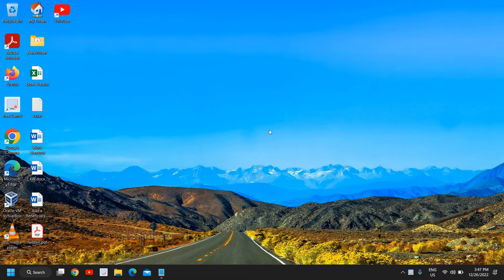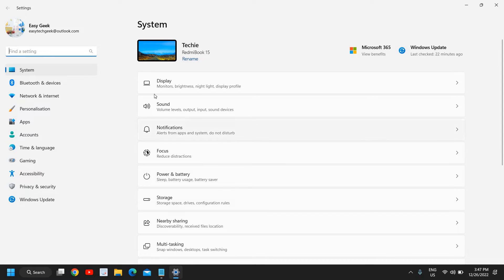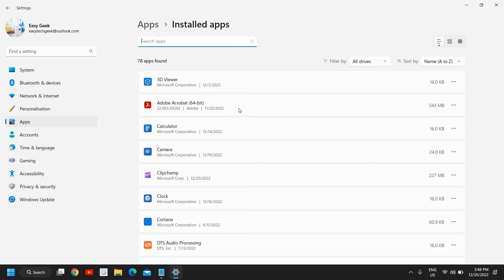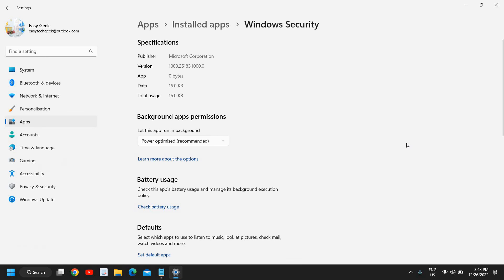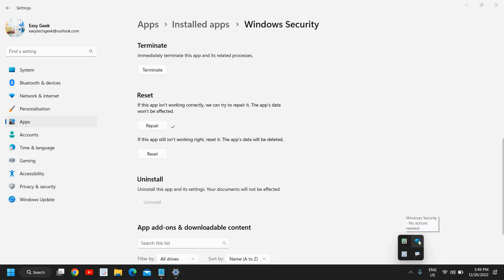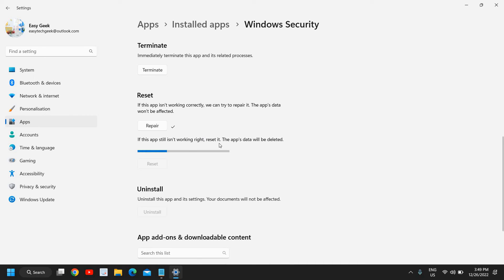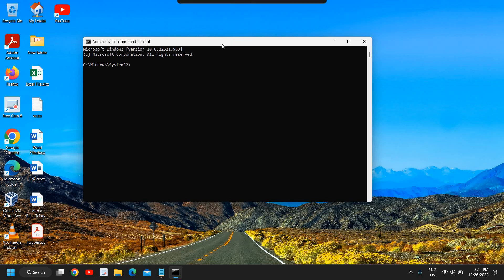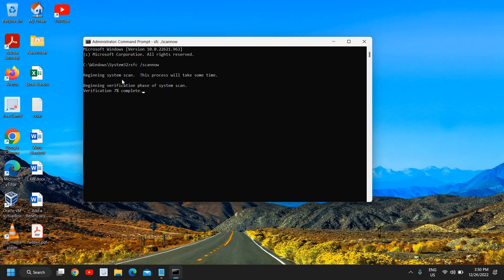How To Repair Windows Defender in Windows 11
Best Tutorial to fix windows defender not working in windows 11 or fix windows security not working in windows 11. If windows security not opening windows 11 or windows security not working windows 11 follow this tutorial. How To Repair Windows Defender in Windows 11 or repair windows security in Windows 11.